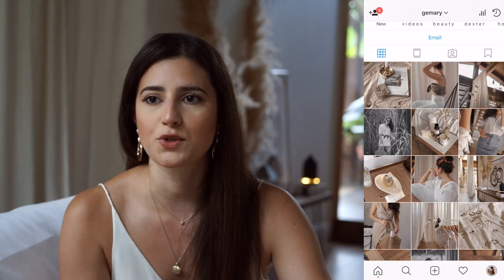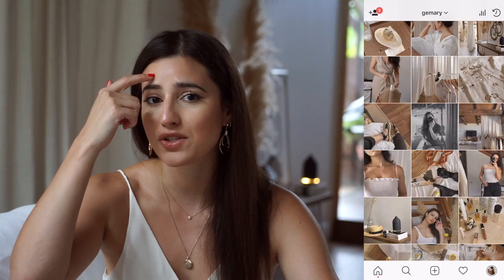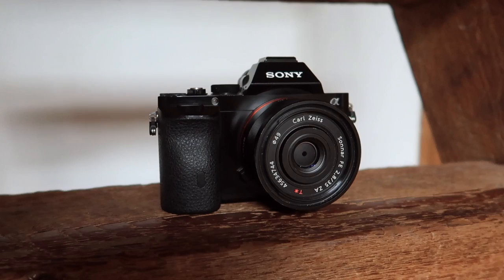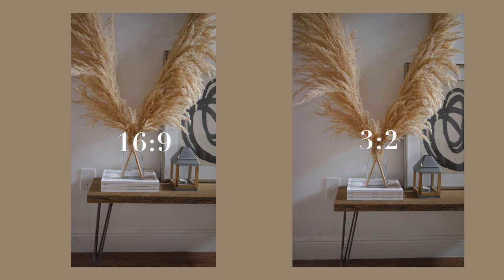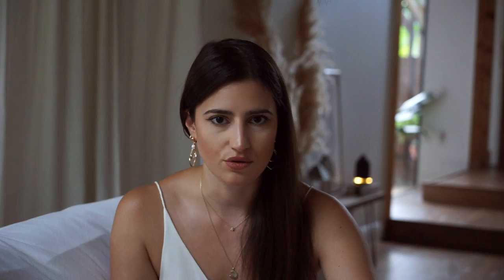HOW I TAKE MY SELF-PORTRAITS ON INSTAGRAM | GEMARY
Today I’ll be showing you how I take my instagram self-portraits along with some tips and tricks that I’ve learned throughout the years that have helped me create professional looking selfies.

Sony A7r
Tripod sunpak ultra 6000pg ball head
Sony 85mm lens
Zeiss 35mm lens
Lightroom cc app
iPhone tripod attachment
iPhone shutter release

Zara Knitted crop top (similar)
EM cosmetics lipgloss in caramel haze
Nails DND gel polish in ferrari red

CAMERA USED▹
LENS USED▹
VLOGGING CAMERA USED ▹